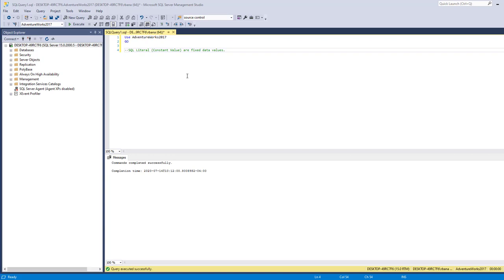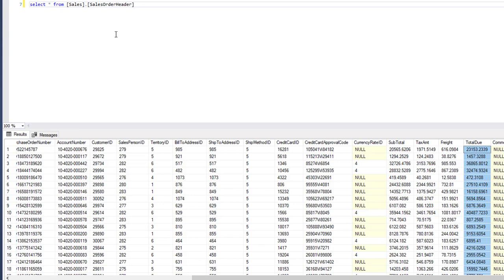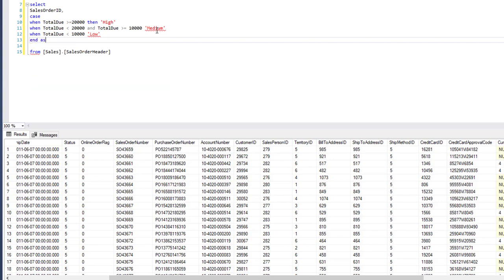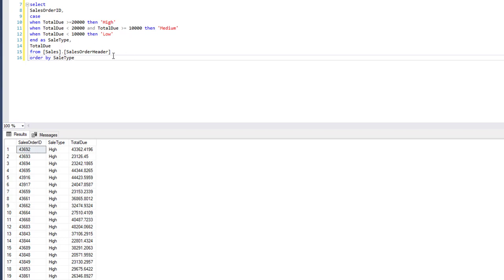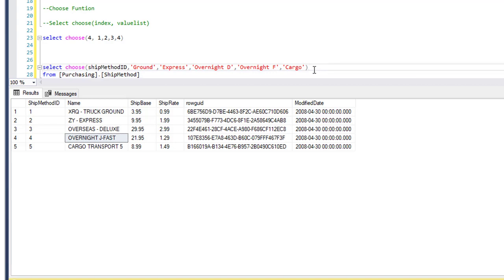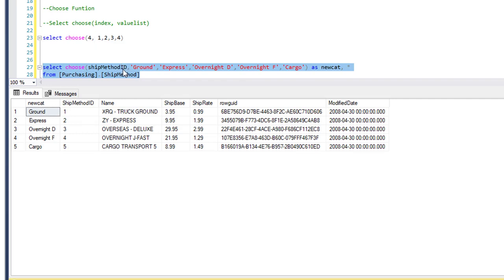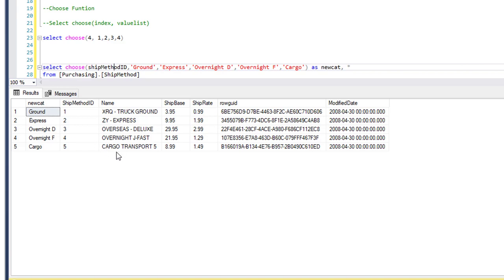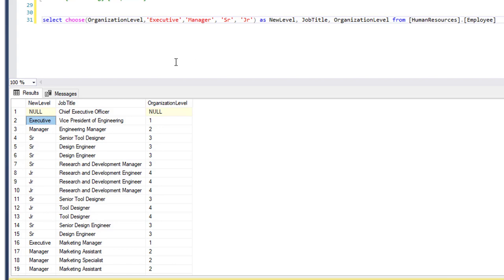SQL Literals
Learn how to use SQL Literals and Choose Function

SQL Literals, SQL String Literals, SQL Choose function